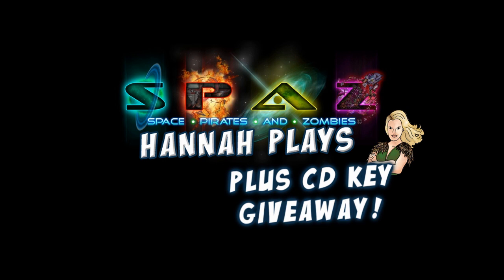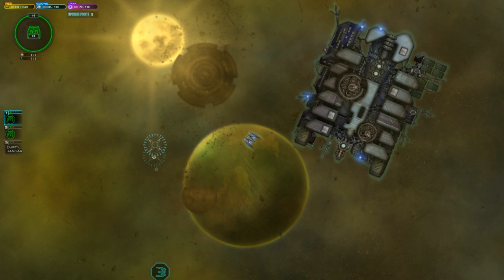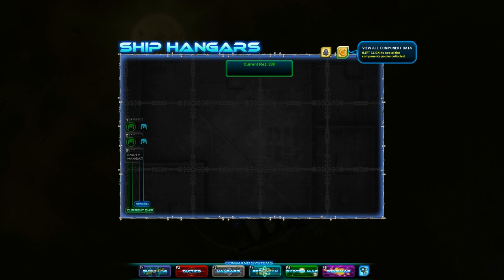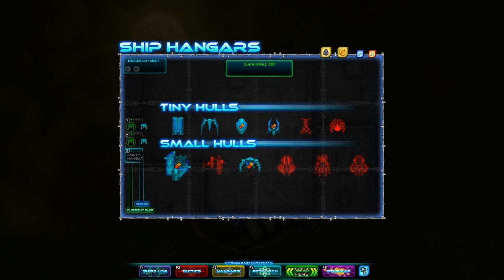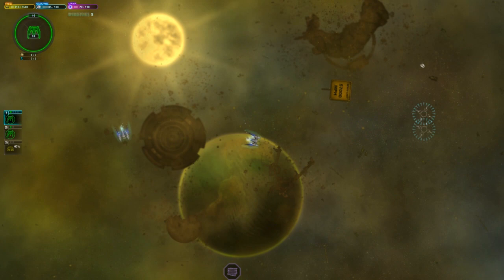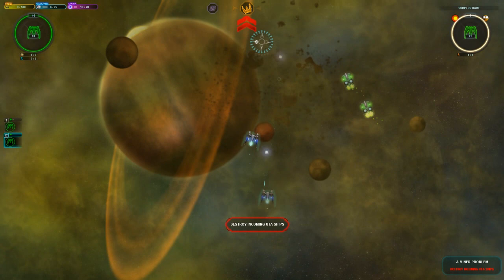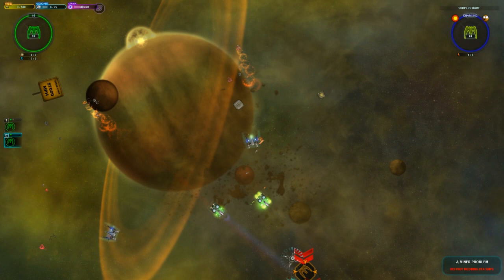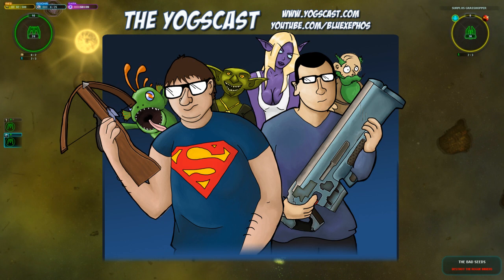Space Pirates and Zombies (14 keys to giveaway!)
Hannah plays an upcoming space shooty game where our good friend Totalbiscuit does the voiceovers!

We have an amazing FOURTEEN keys for this game to give away! Click this link to enter the competition on the yogscast forums!

Check out their website for more information and to preorder the game (includes beta access)